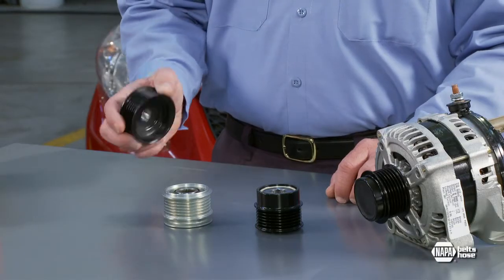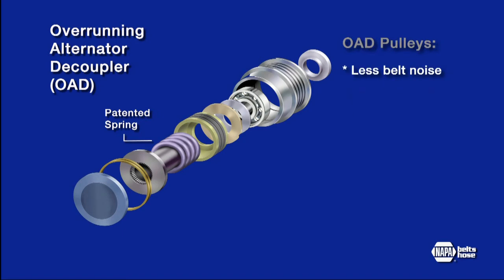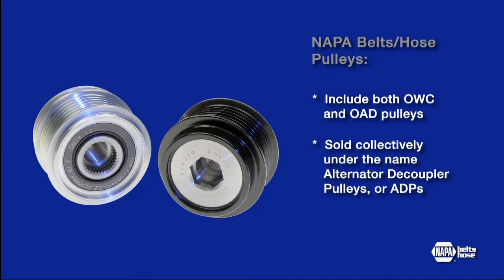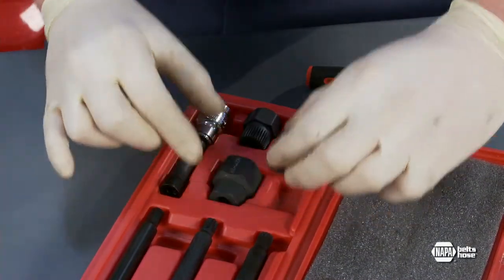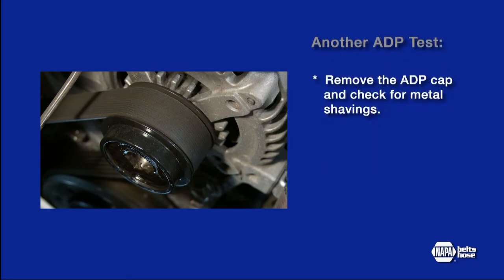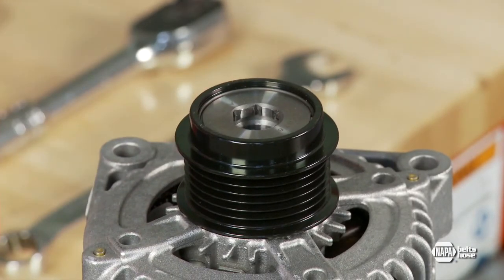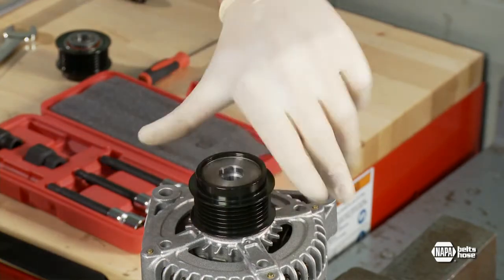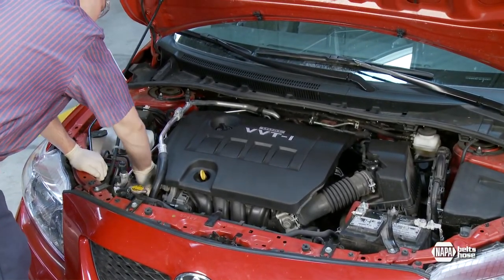Alternator Decoupler Pulleys Inspection and Replacement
To protect the life of your serpentine belt always inspect the alternator decoupler pulley and replace with the original equipment type.   Here's what you need to know.